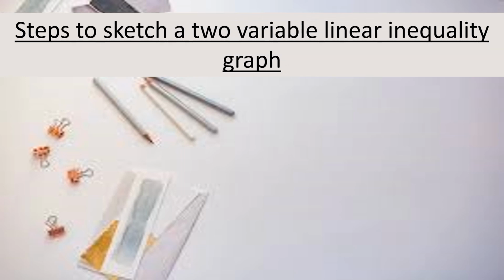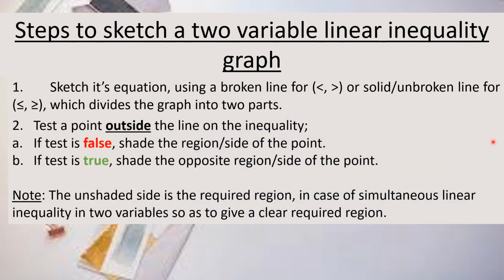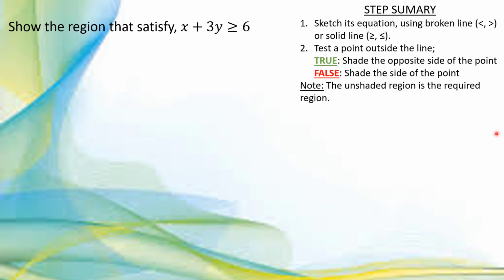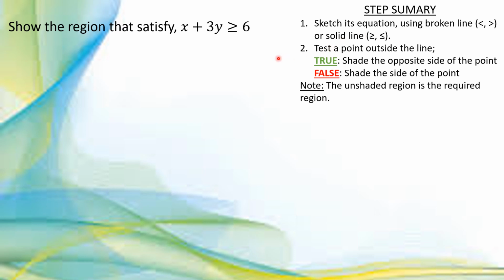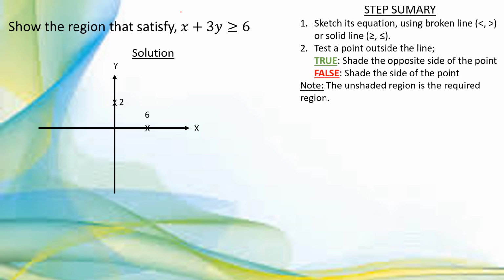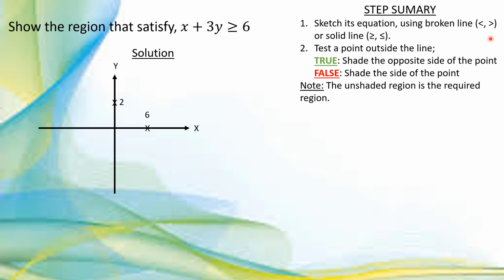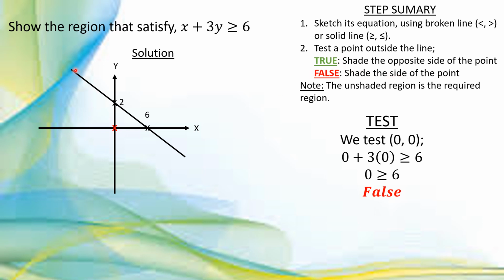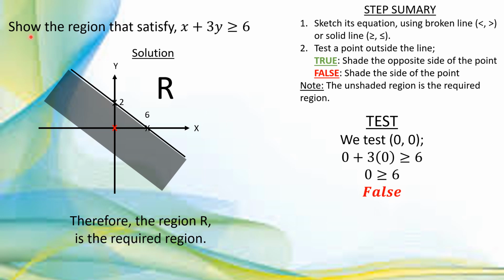The only rule of linear inequality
This video gives explicit steps in sketching a linear inequality in two variables.